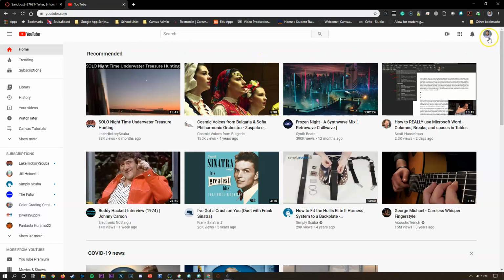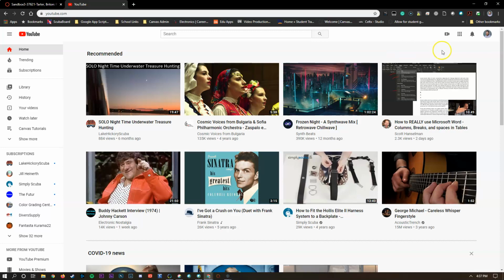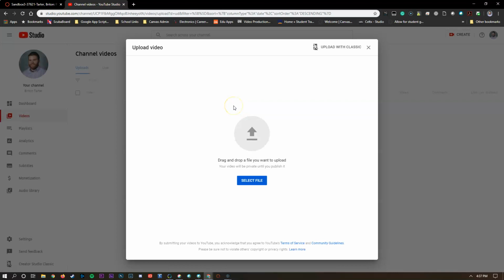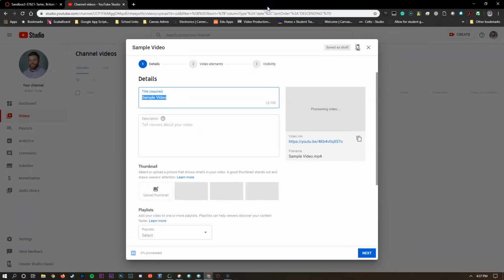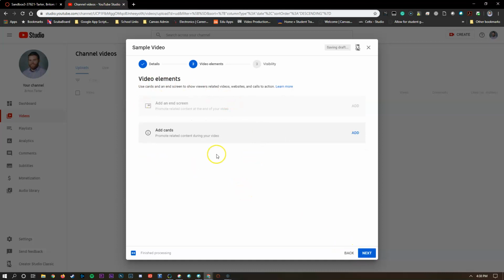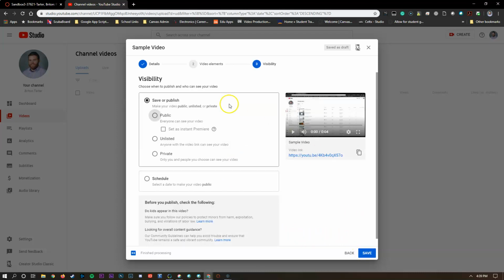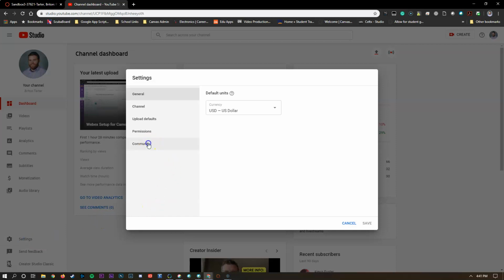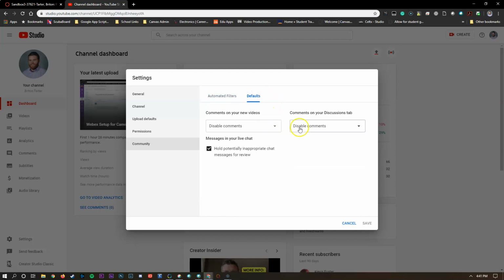Uploading a Youtube Video